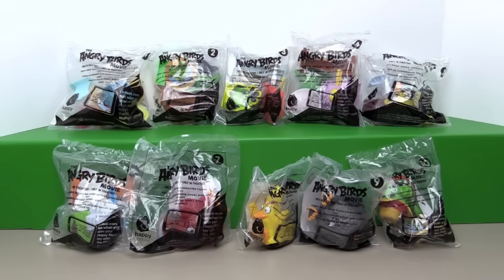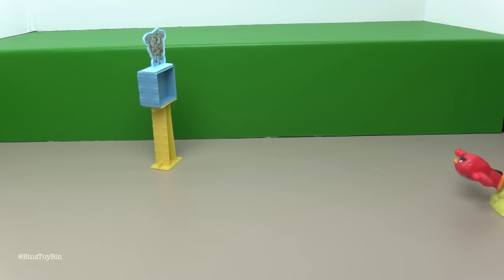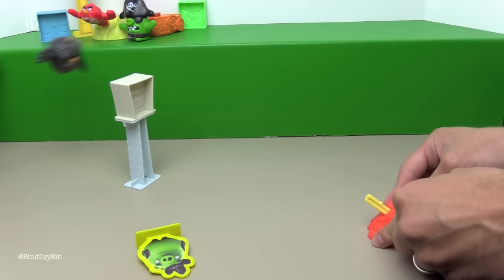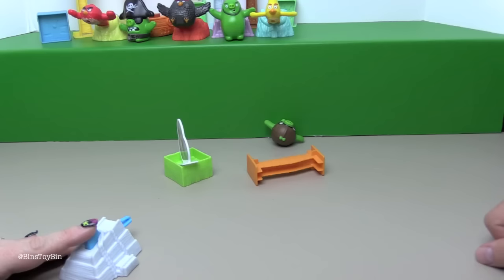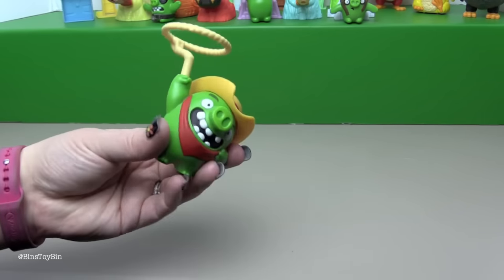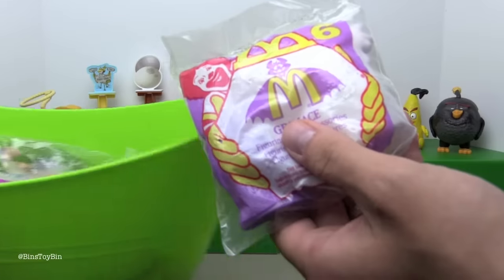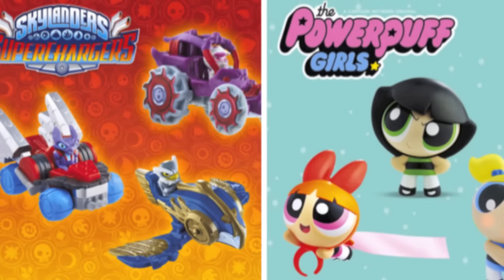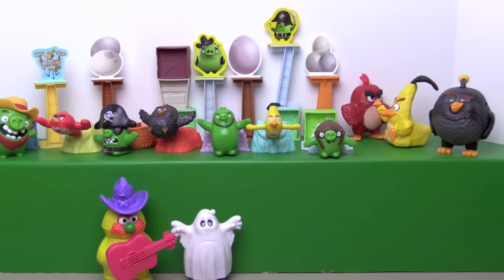THE ANGRY BIRDS MOVIE (2016) FULL SET | Happy Meal Review Time + Shout Outs | Bin's Toy Bin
We open up the full set of 10 toys based on The Angry Birds Movie! Plus, a Happy Meal flashback to the 1990s & SHOUT OUTS to viewers!